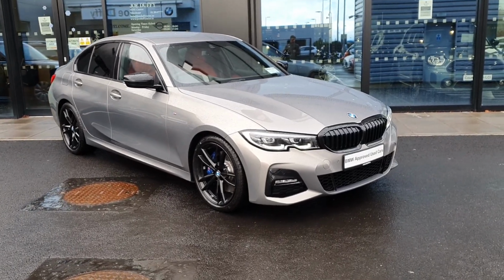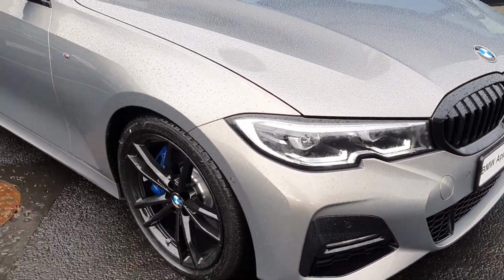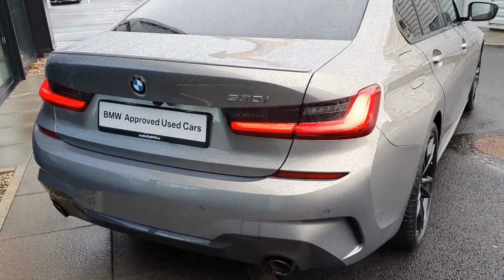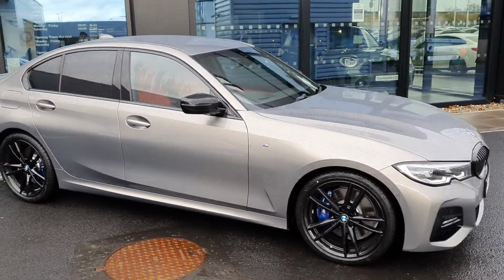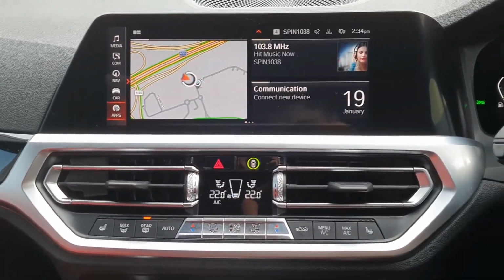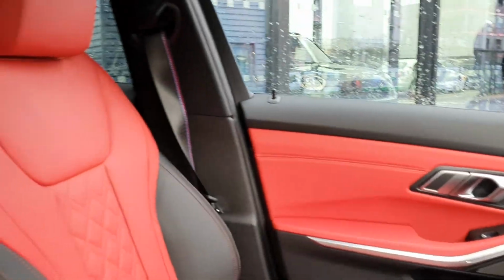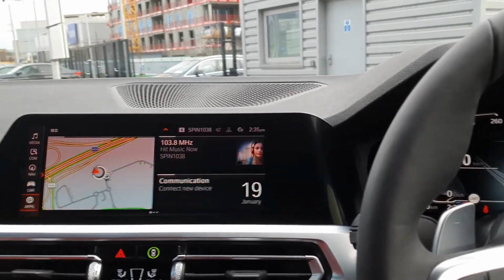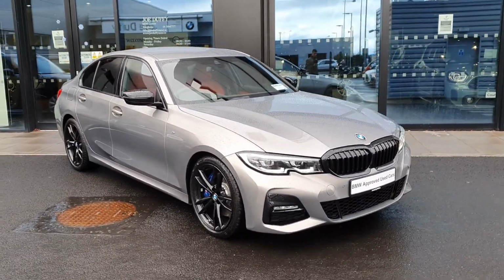211D6567 - 2021 BMW 3 Series 330i M Sport Pro Edition Saloon 69,000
Here is a video of our 211D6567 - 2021 BMW 3 Series 330i M Sport Pro Edition Saloon 69,000. Please contact Sales to arrange a test drive today. Joe Duffy BMW 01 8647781